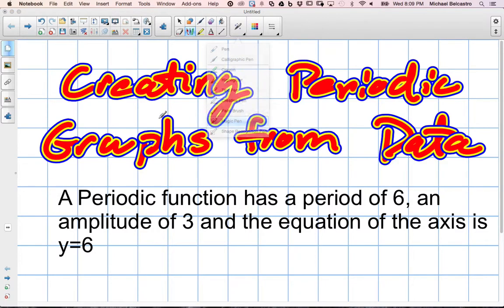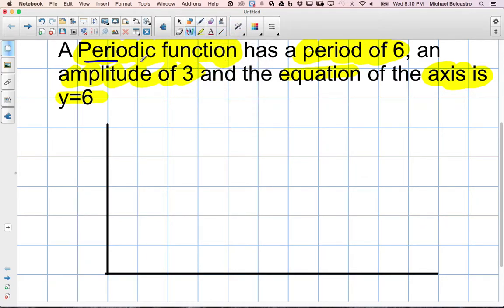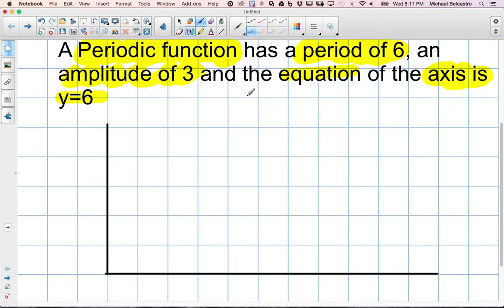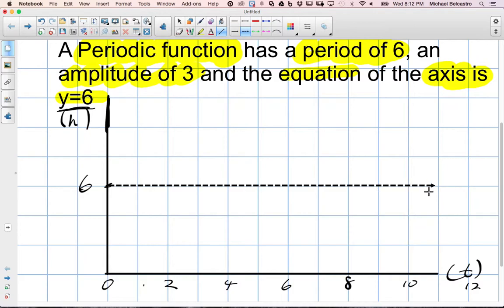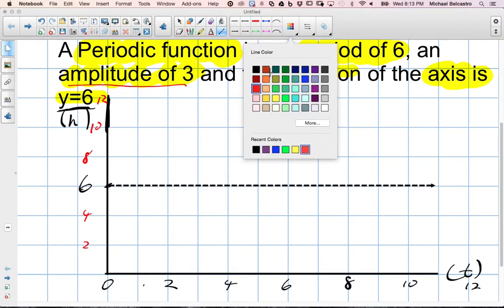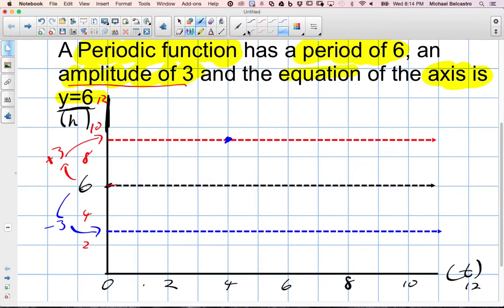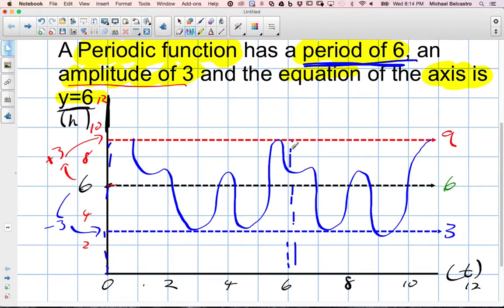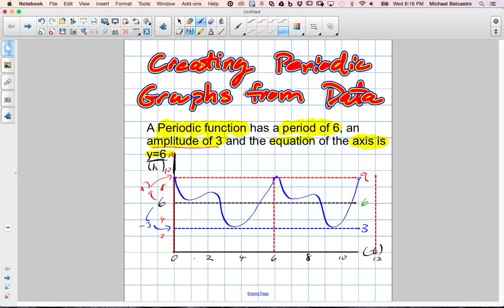Creating Periodic Functions from Data Grade 11 mixed Lesson 6 2 11 26 14